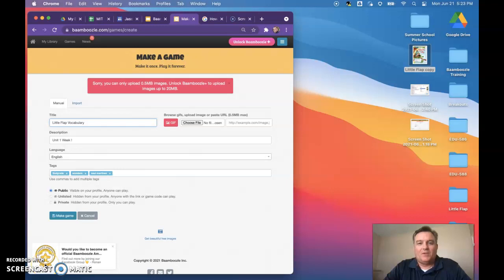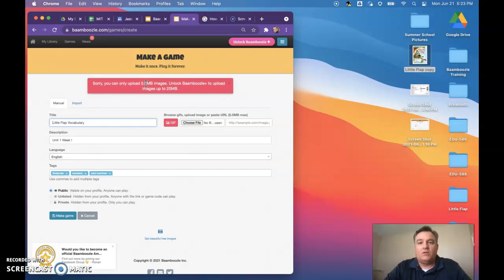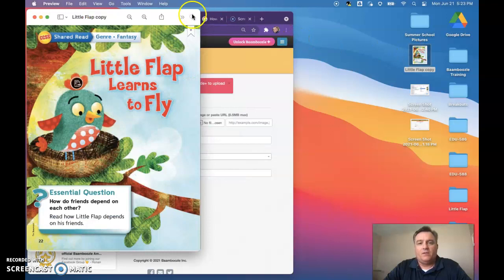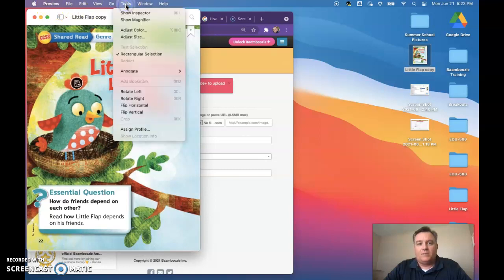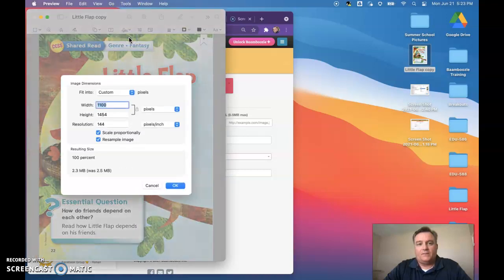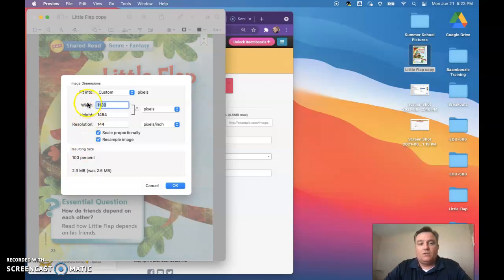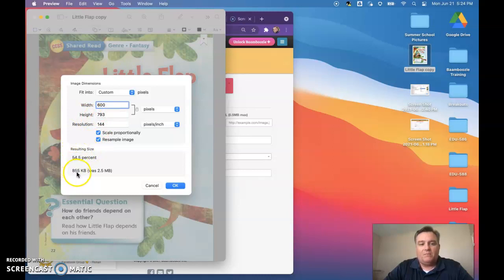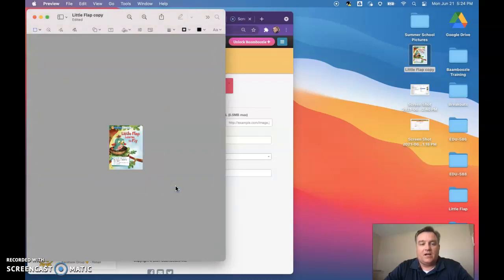Resizing Images - MIT 885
Using Preview to resize an image